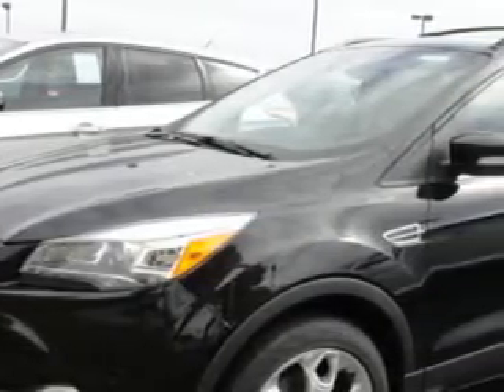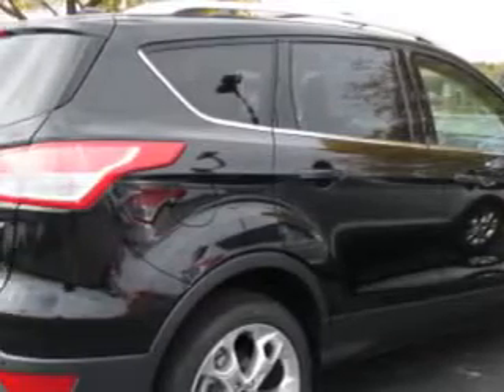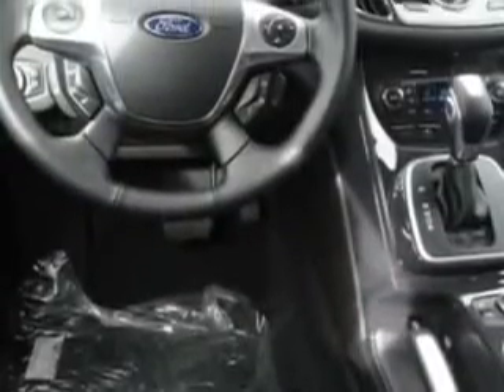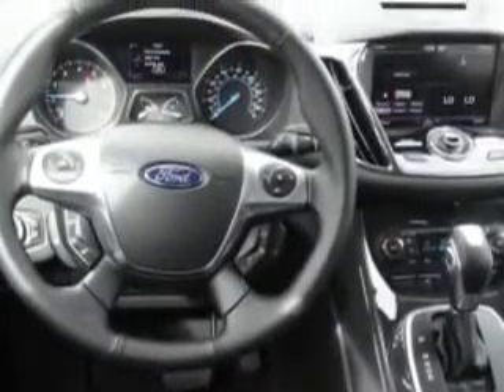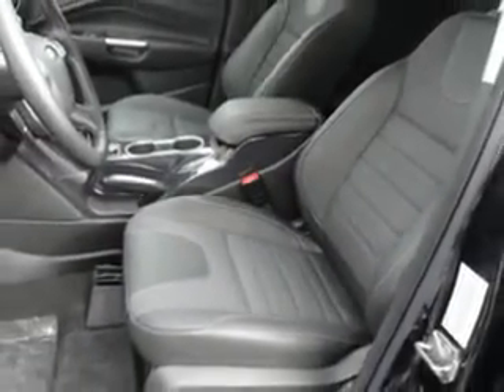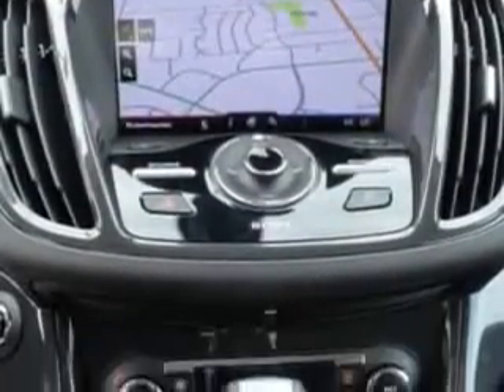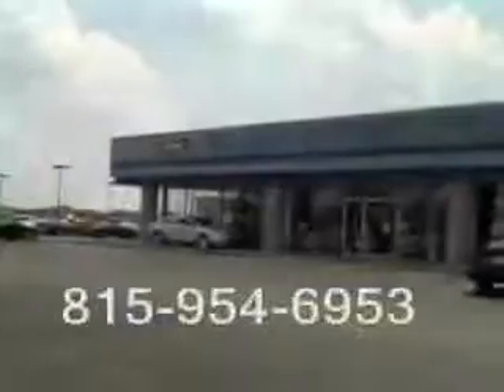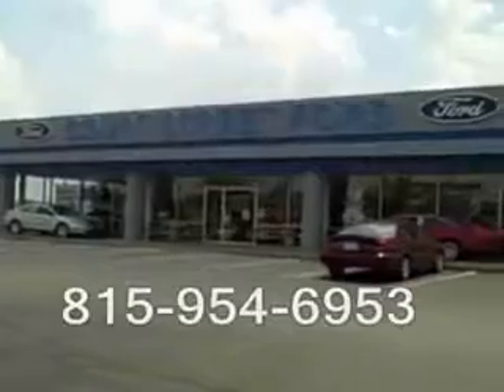Ford Escape, Court Street Ford- Bourbonnais, IL 60914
Ford Escape, Court Street Ford check out this Tuxedo Black Metallic 2013 Ford Escape, equipped with a 4 Cyl. engine and an automatic transmission with only 84 miles. enjoy an exceptional 28 miles to the gallon on this great SUV with features like navigation system, satellite radio ready, sony stereo, sync, leather seats, power seat, heated seats, power lumbar support, park distance control, and much more. Enjoy the drive and have peace of mind in this 2013 Ford Escape. see us at Court Street Ford today!

miles-     84

vin- 1FMCU9J91DUB06616

558 William Latham Sr Drive